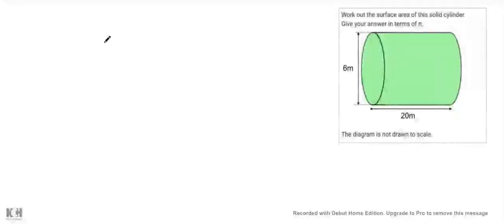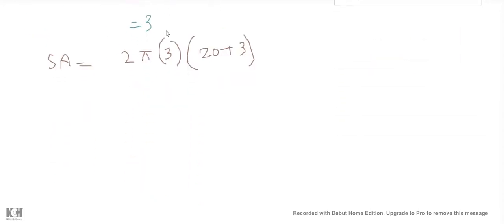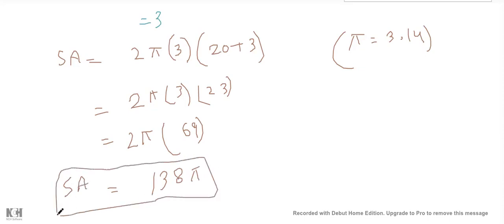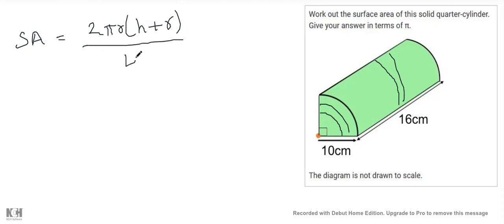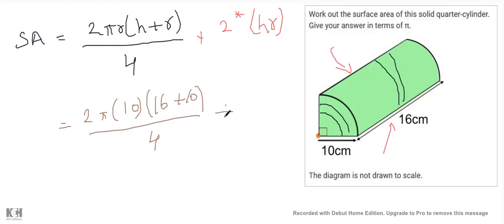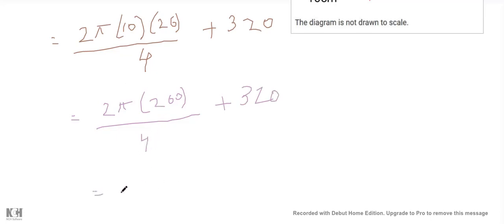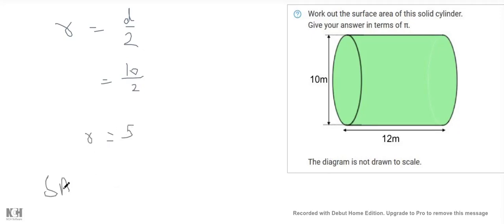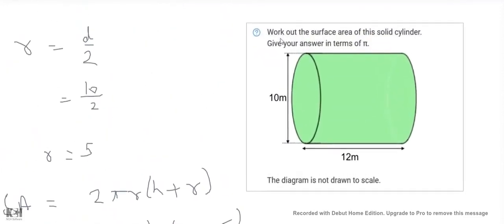Find the area of quarter cylinder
area, quarter, cylinder, geometry, surface area, math
Find area of quarter cylinder

Level 1: Two on-demand videos and Early access to videos
Level 2: Level 1 + Eight on-demand videos and members only videos
Level 3: Level 2 + 30 on-demand videos
Level 4: Level 3 + 90min private one-on-one call + member shoutouts

Math tutor
Physics tutor